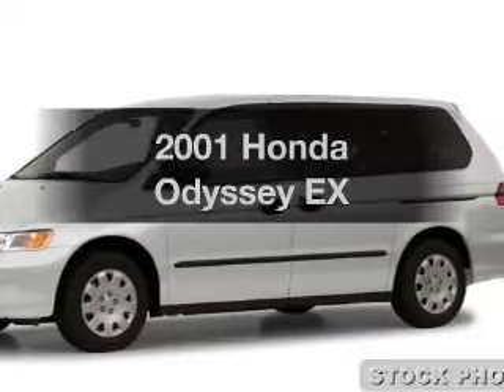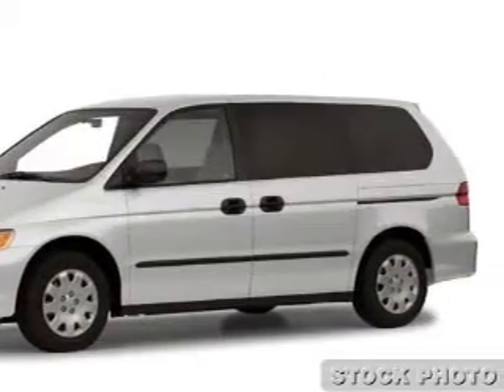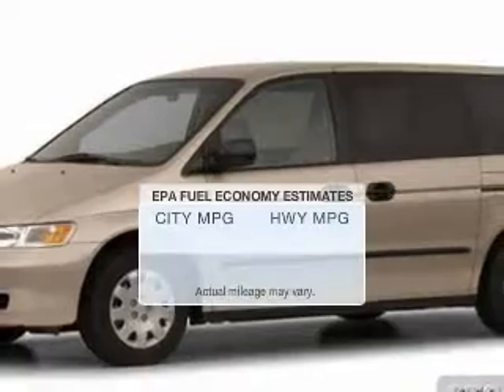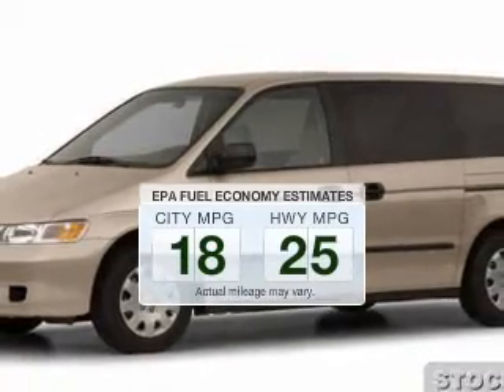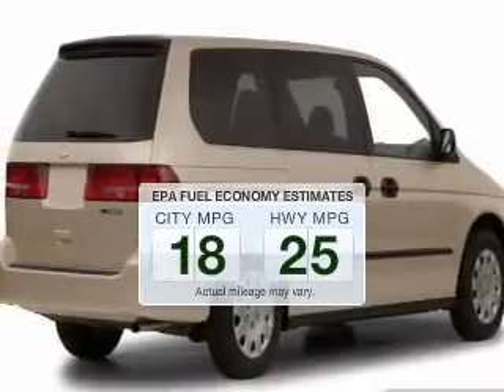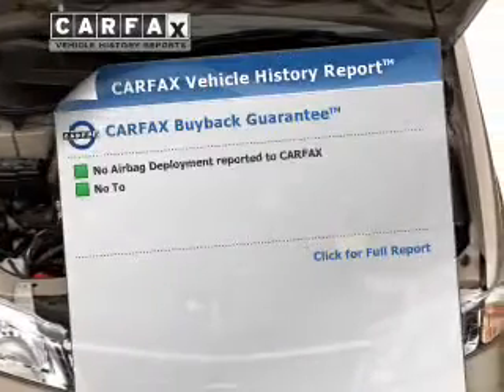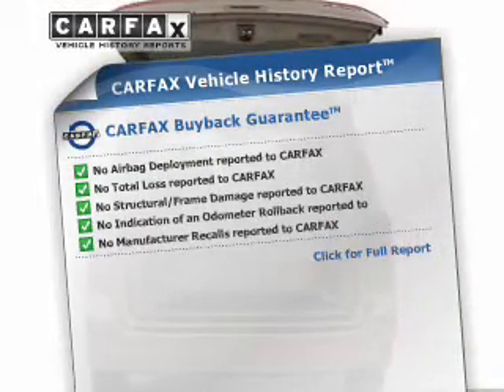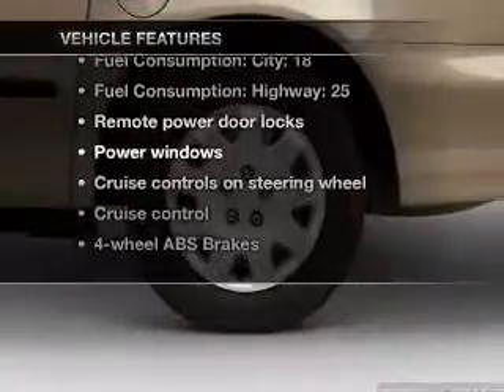2001 Honda Odyssey - Miami FL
Year: 2001
Make: Honda
Model: Odyssey
Trim: EX
Engine: 3.5 liter 6 cylinder 24 valve MPFI SOHC
Transmission: 4-Speed Automatic
Color: Taffeta White
Mileage: 197264
Address:
701 SW 8th Street